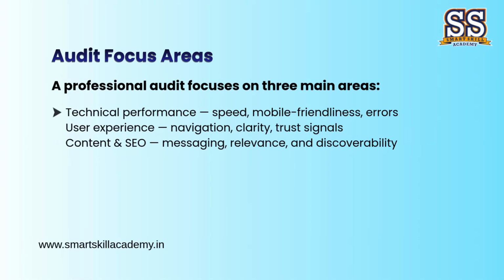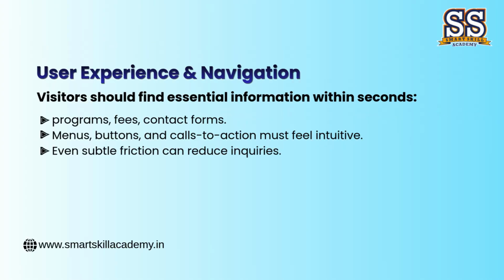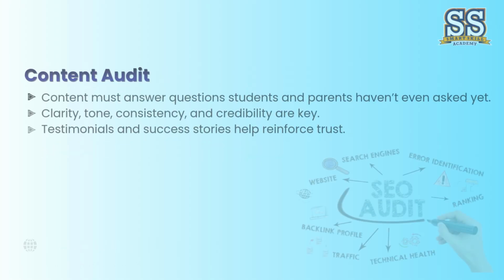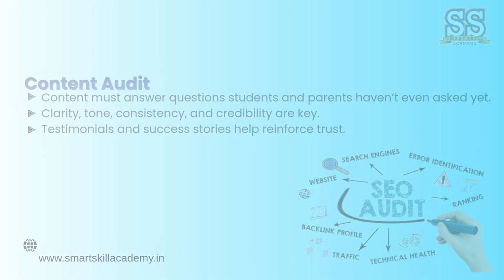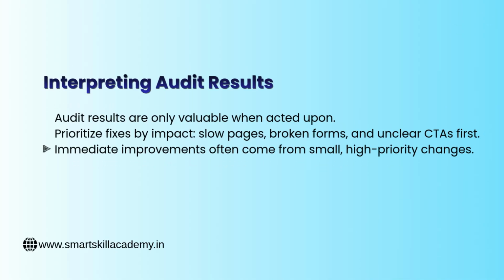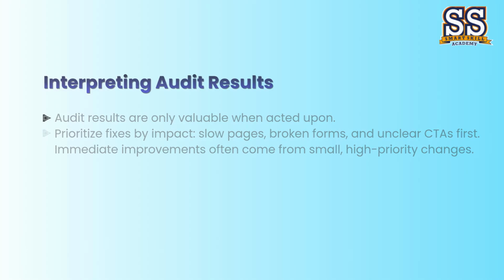Digital Marketing Part 1 Module 9 How to website Audit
In this lesson, you’ll learn how to analyze and evaluate a website’s performance, SEO health, user experience, and technical structure to identify areas for improvement.

📘 What You’ll Learn in This Module:

✅ What is a Website Audit?
✅ On-Page SEO Audit Checklist
✅ Off-Page SEO & Backlink Analysis
✅ Technical SEO Audit Basics
✅ Checking Website Speed & Mobile Responsiveness
✅ Identifying Broken Links & Errors
✅ Content Quality & Keyword Optimization Review
✅ Using Basic SEO Audit Tools

This module equips you with practical auditing skills that are essential for digital marketers, freelancers, and agency professionals.

🔎 A proper website audit helps improve rankings, increase traffic, enhance user experience, and boost overall online performance.